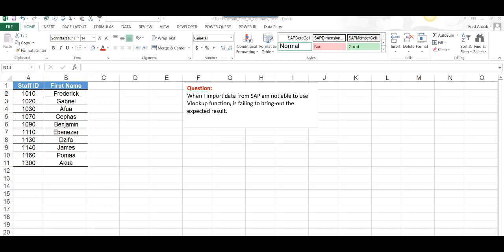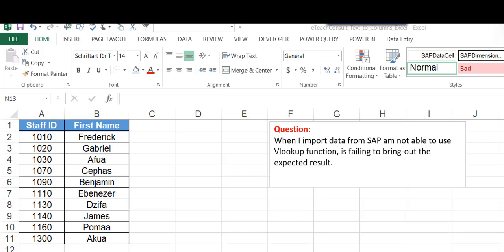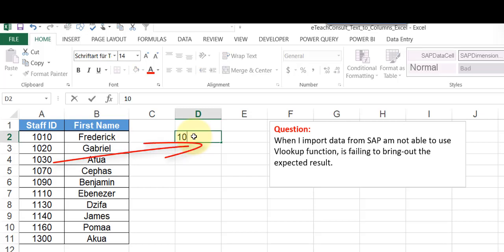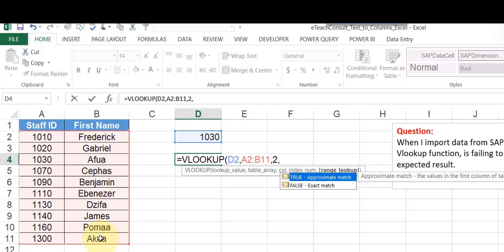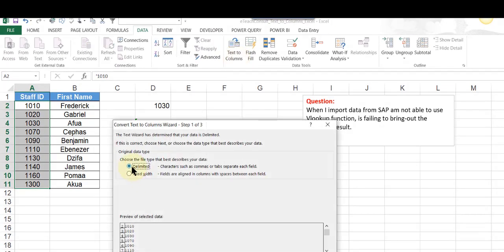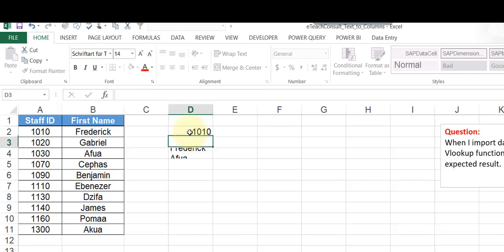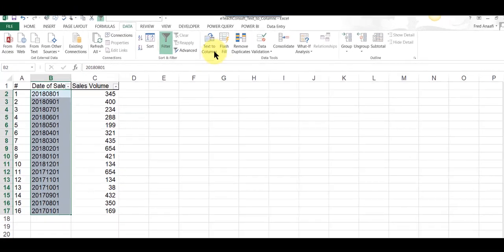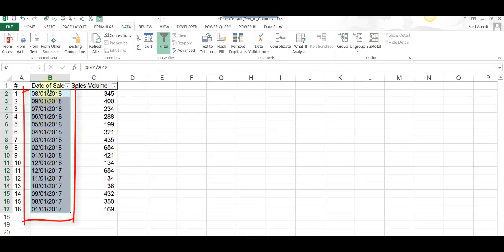VLookup and Text to Columns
VLookup is not working and how to use Text to Columns to correct it. This was a challenge faced by one of our followers.
Watch the video to see the solution.